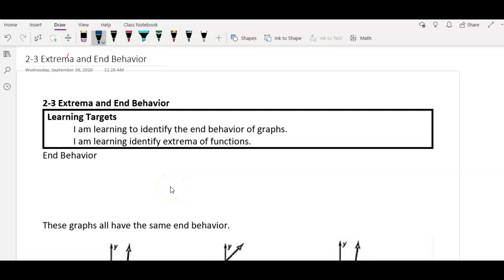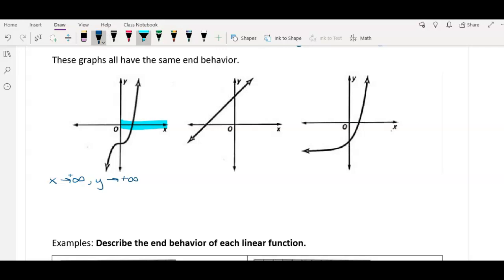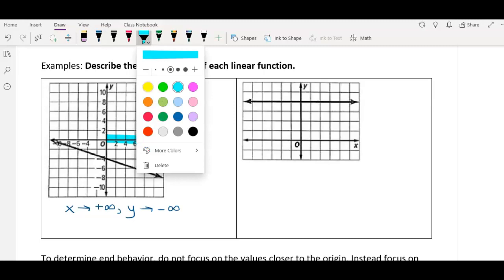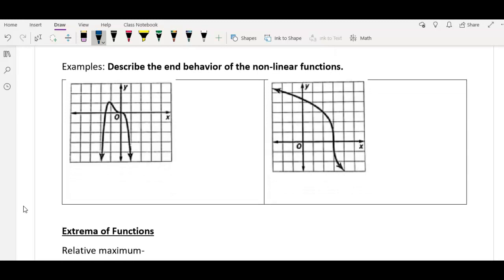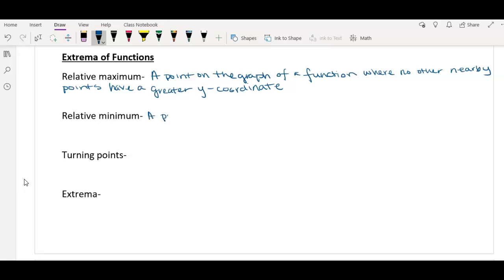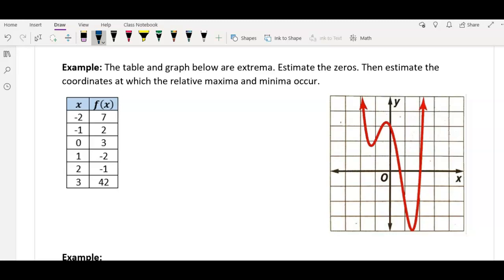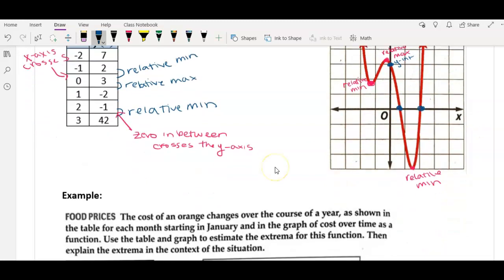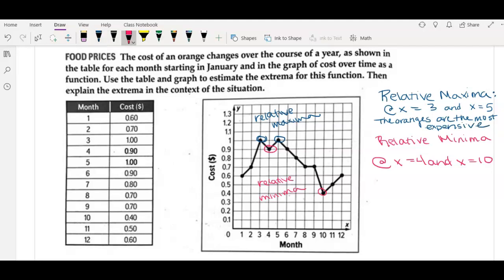A2 2-3 Extrema and End Behavior